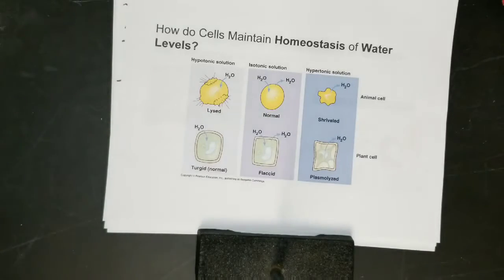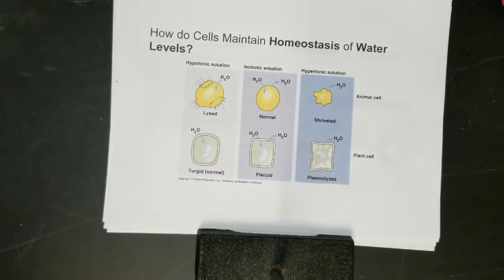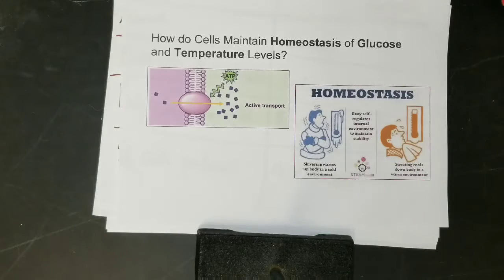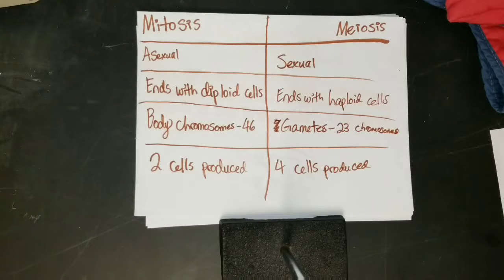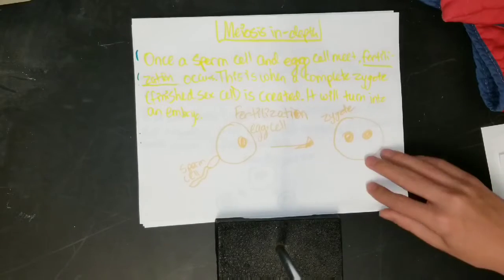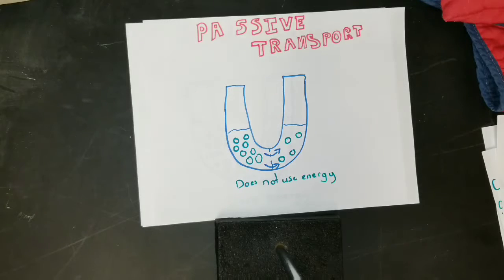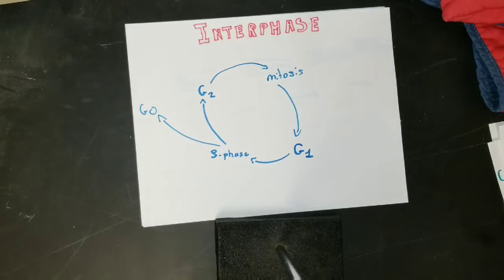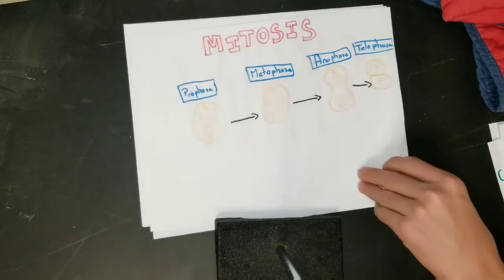Cell Processes Paper Slideshow